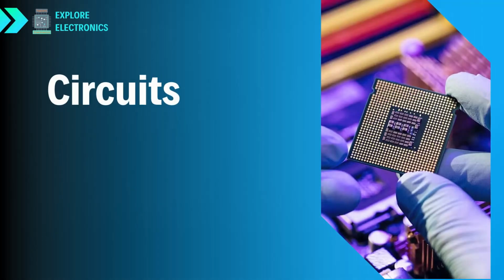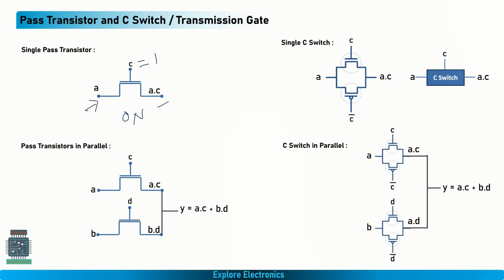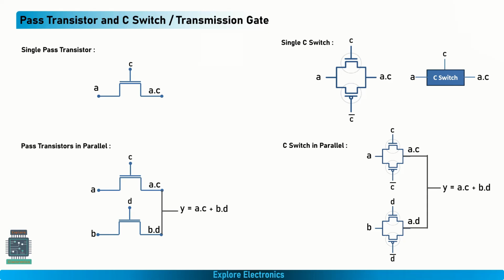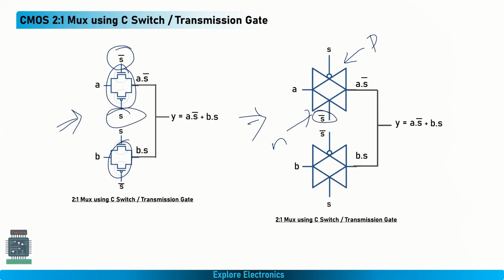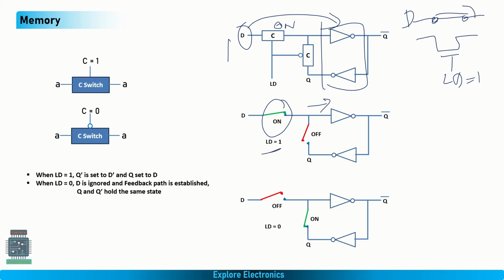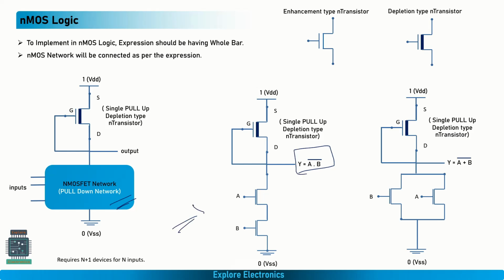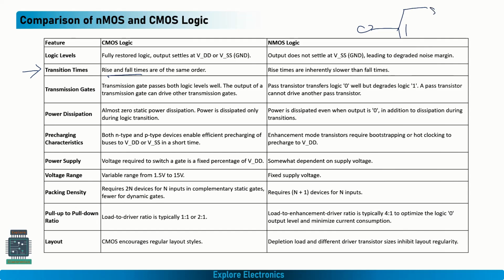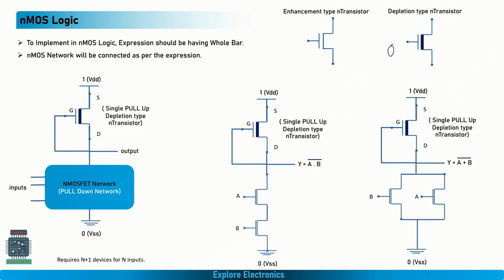MUX, Memory Design | Alternative Circuit Representations | nMOS vs CMOS | Module 1 Part 3 | BEC602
VTU Subject BEC602 VLSI Design and Testing Syllabus discussion.
Follow playlist for Complete videos of the subject, Model Question Papers and important topics for exam.